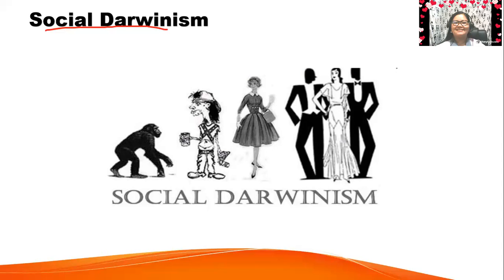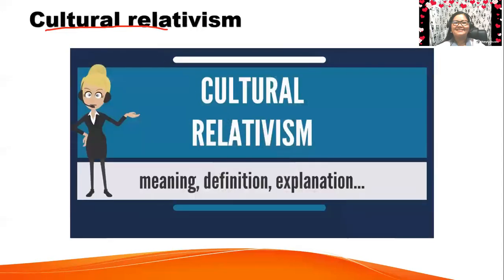DISS Lesson 3 Discussion Video